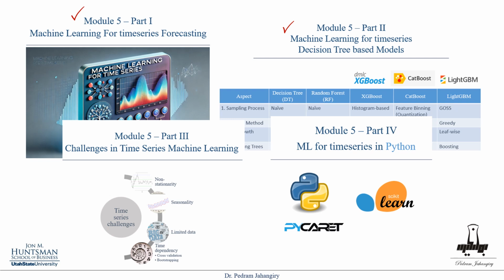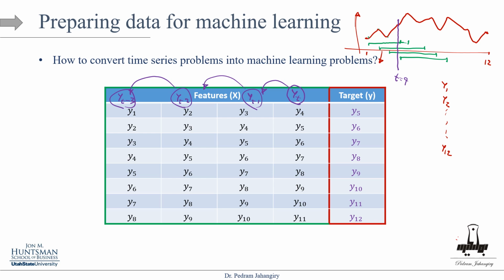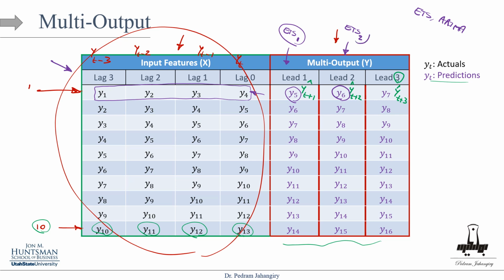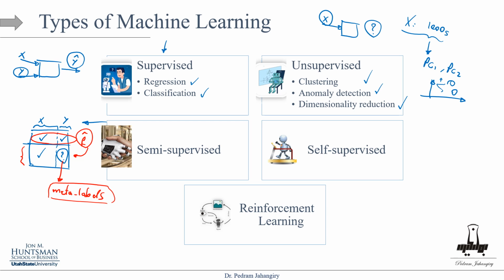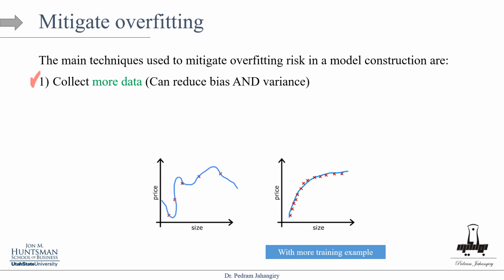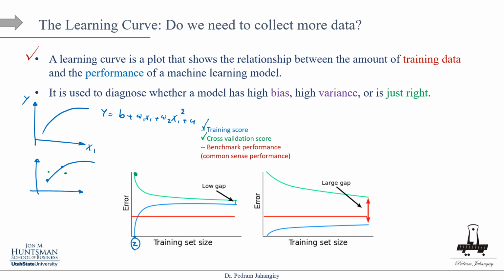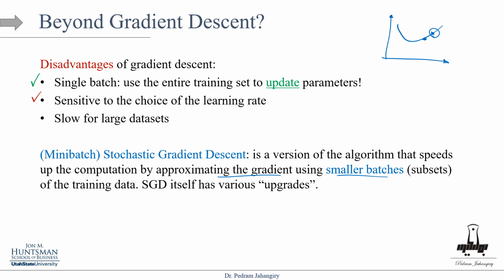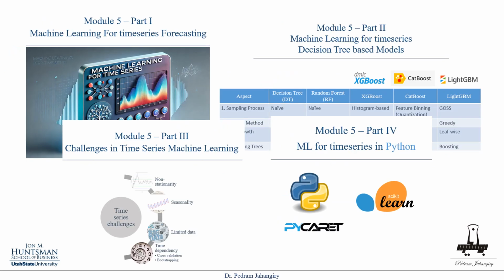Module 5- part 1- Machine Learning for timeseries forecasting (Data transformation and fundamentals)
In this module, we will delve into fundamental concepts in machine learning. These concepts will serve as the foundation for our deep learning section of the course. we do this module in 4 parts:
1- Data preparation and fundamentals review (this video)
2- Decision tree based models for timeseries forecasting
3- Timeseries challenges
4- ML timeseries forecasting in Python

Timelines:
0:00:00 road map
0:02:18 Comparing Econometrics, ML and DL for timeseries forecasting
0:09:01 Transforming timeseries data into supervised ML data (single output vs multi output)
0:31:22 ML fundamentals review
0:36:19 types of machine learning tasks
0:40:57 ML models and metrics
0:43:37 Bias-Variance trade off, Overfitting
0:55:05 Partitioning the dataset (Cross validation)
1:02:39 Learning curve
1:08:49 How do machines ACTUALLY work (const function, solvers, GD and SGD)